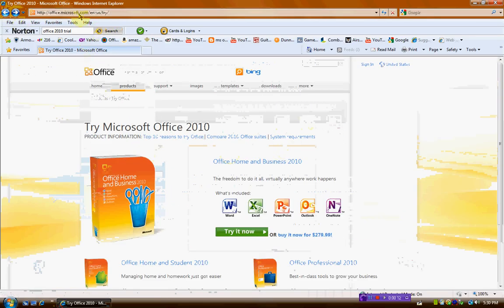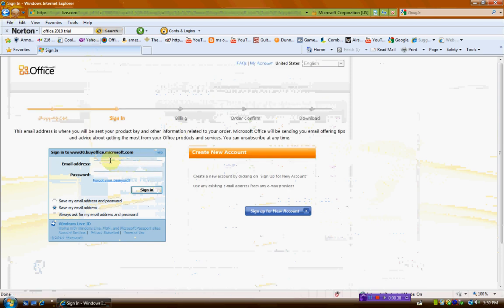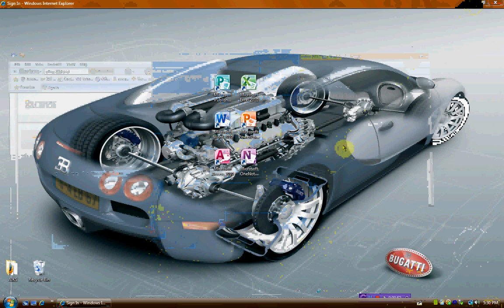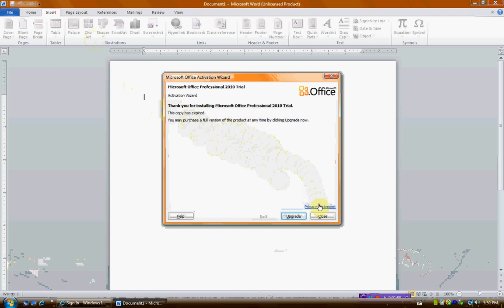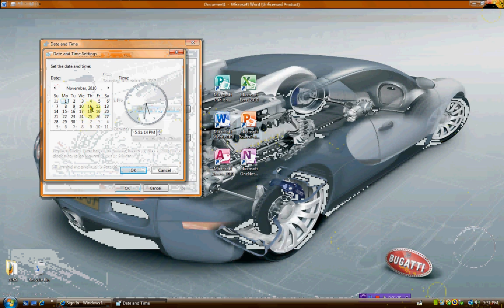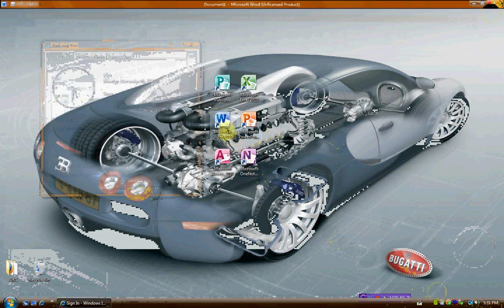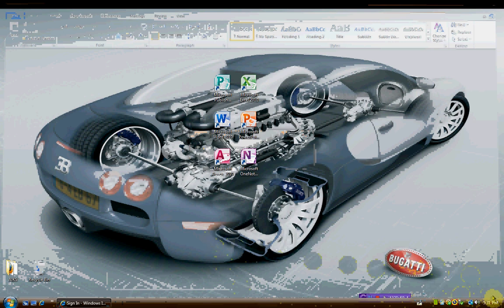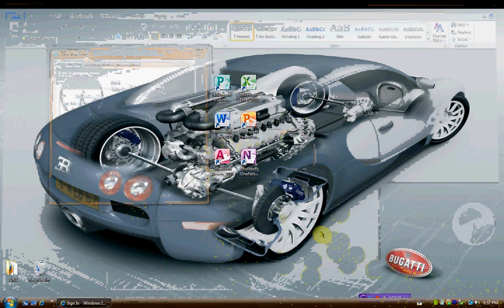How to get Microsoft Office 2010 for Free (FULL VERSION)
IT'S COMEPLETELY FREE WITH A COUPLE EASY STEPS!!

Step 2.)
Sign in using a windows Live ID, Hotmail, MSN, (it has the list of IDs valid), and it will give you the download, and your 25 character product key.

Step 3.)
Register your product, and enjoy it until it expires.

Step 4.)
After it expires and you want to use it, change your date and time to a date that it worked. You can then change the date back, and repeat this proccess whenever you want to use it.